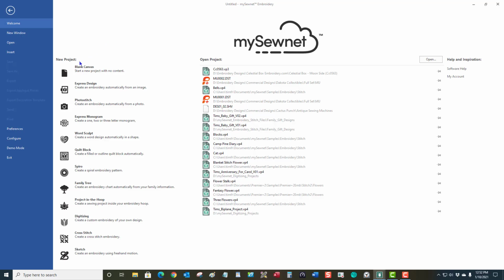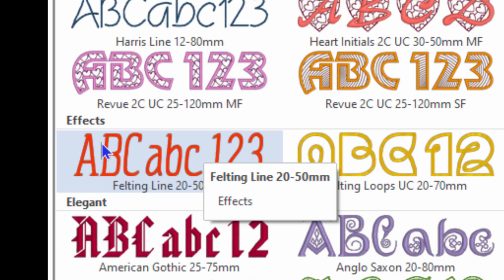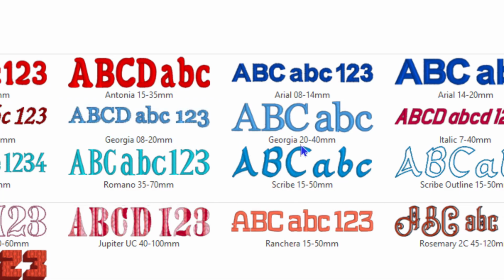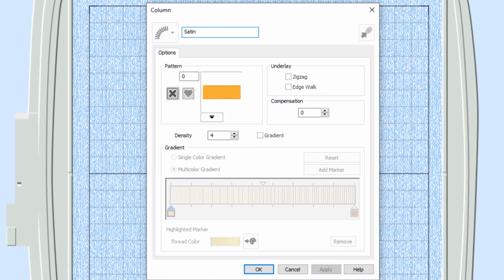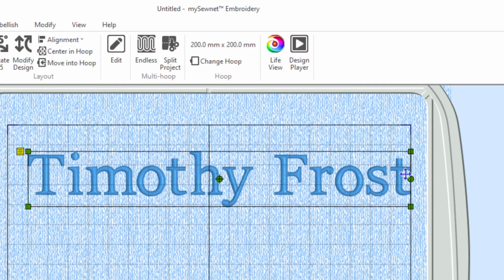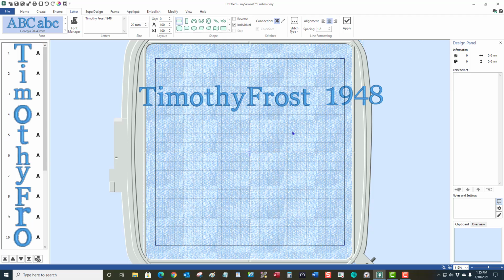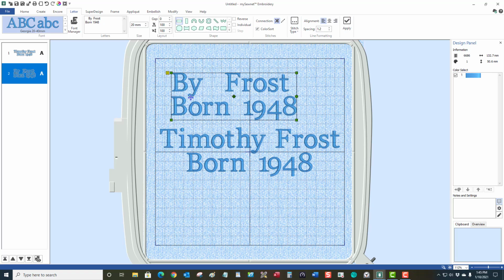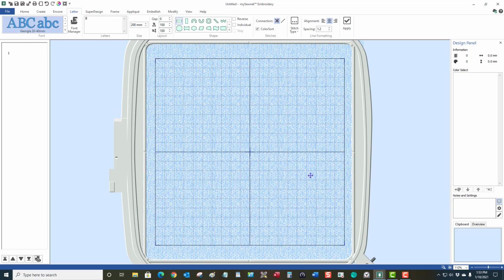Machine embroidery software training for everyone at every level of expertise.